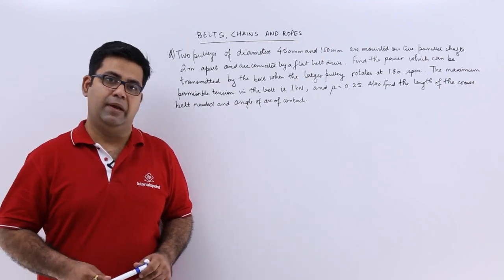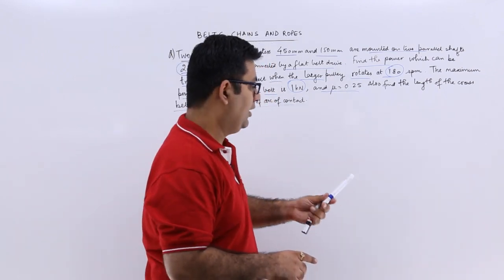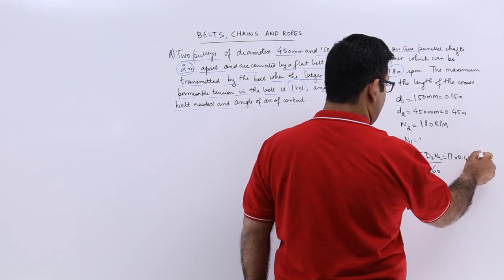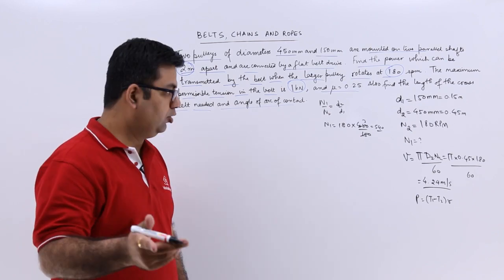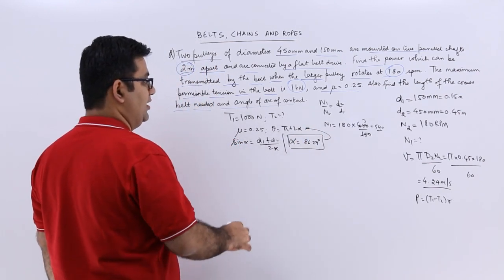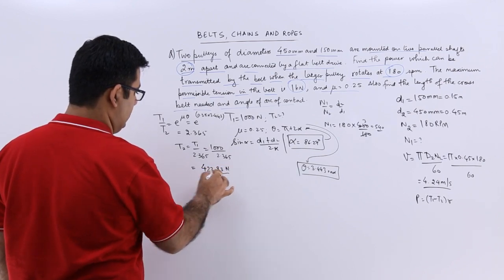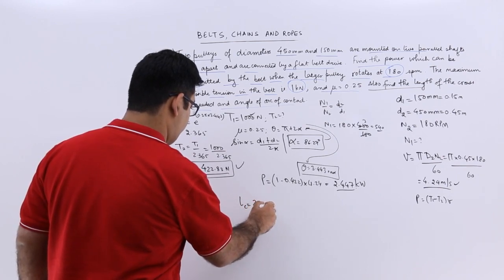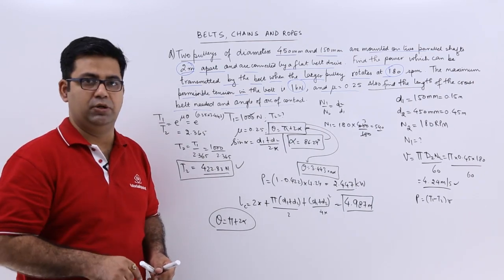Problem 1 On Belts